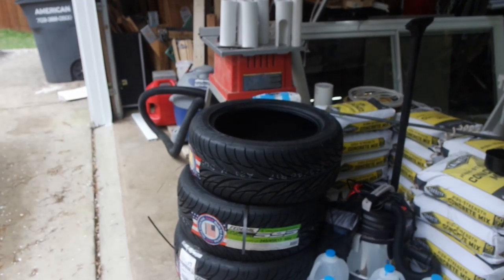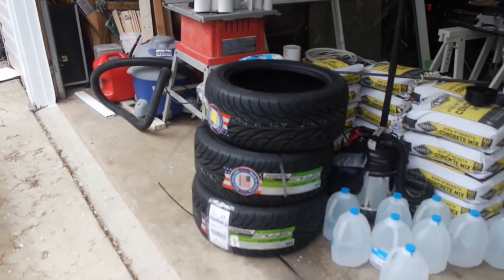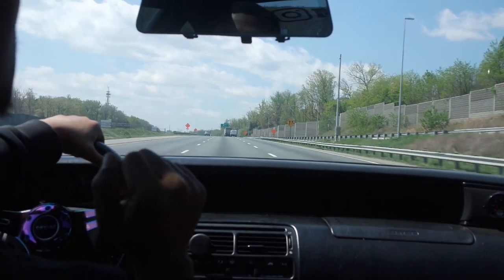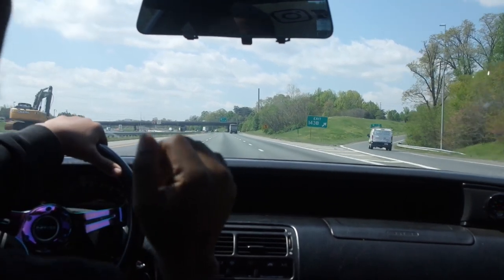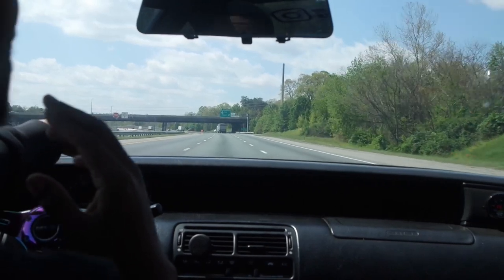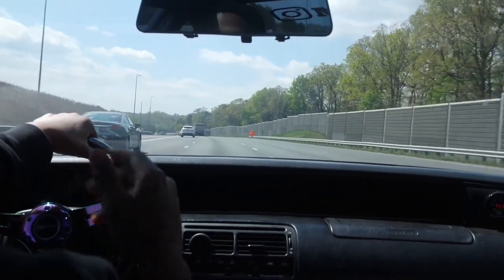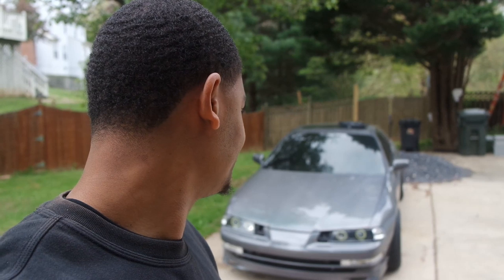Federal 595s vs 561whp honda prelude Tire review